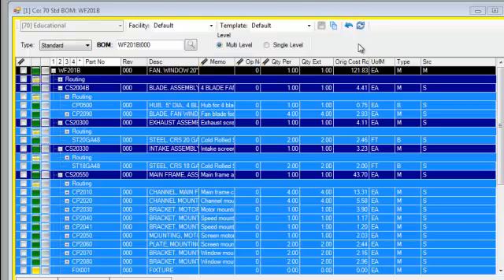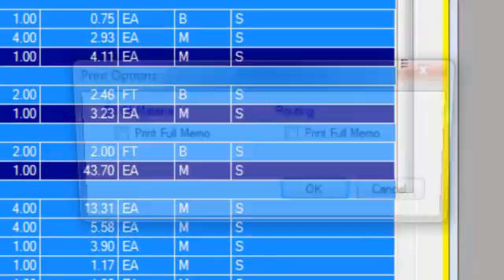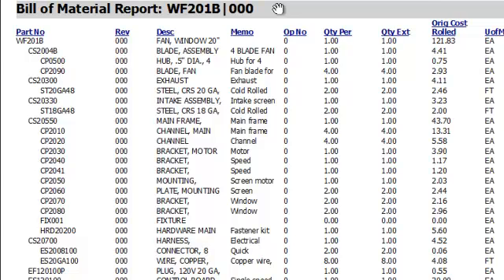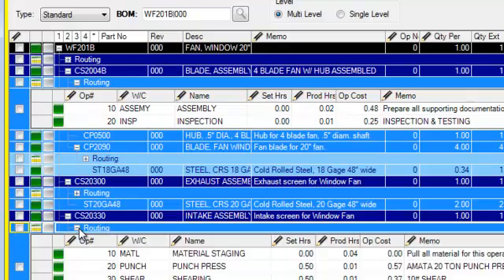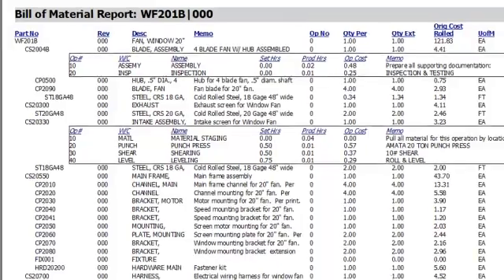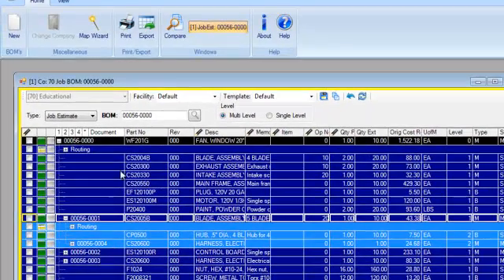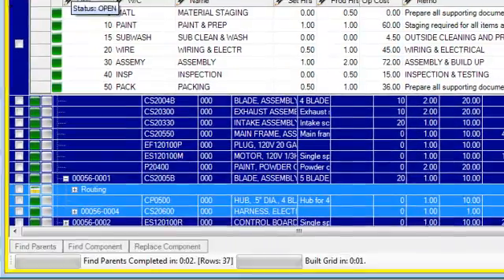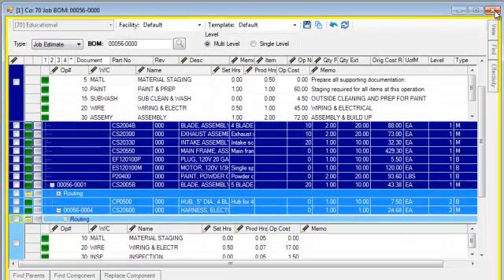Made2Manage Bill of Material Manager Report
This video demonstrates the "What You See Is What You Get" Reporting capability in the Bill of Material Manager for Made2Manage users.